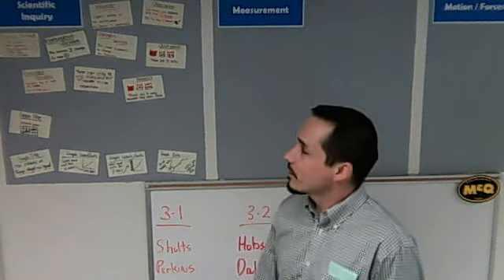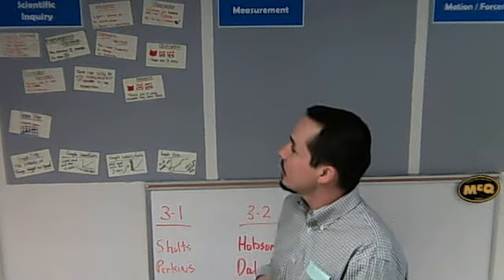Tips for Teachers: Word Wall